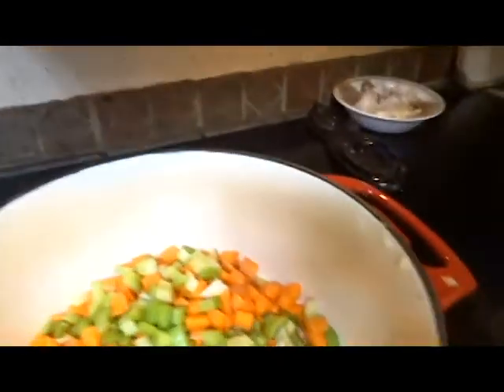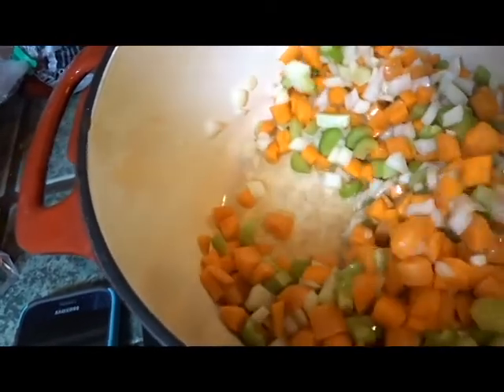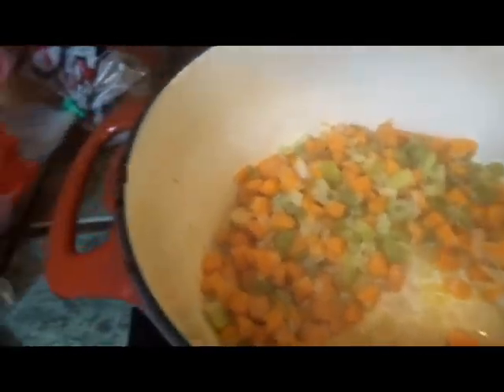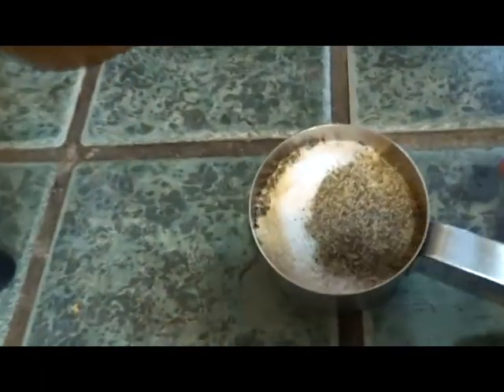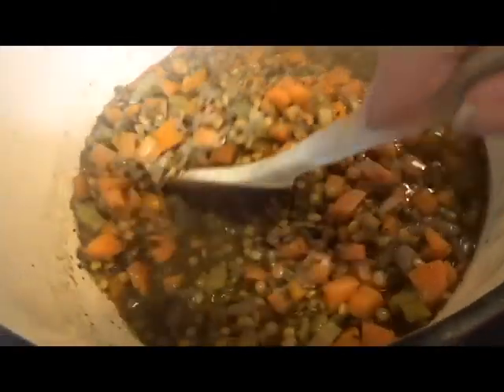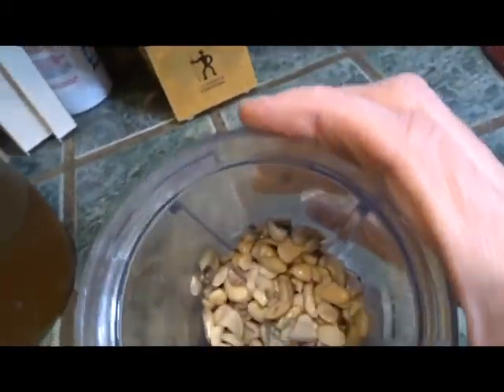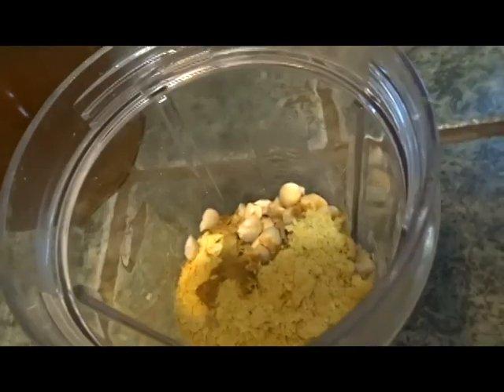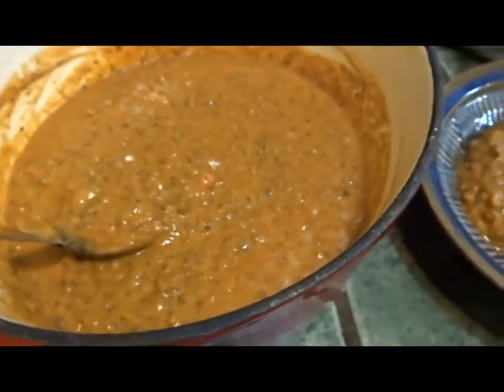Vegan Bolognese Sauce/Bonus Vegetable Broth Recipe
This is my family favorite Bolognese Sauce, I make this all the time.  It is a great meal prep idea.  Also if you are making it, make a double batch and freeze some for those times when you need a quick meal.  My son's quote is "cashew sauce makes everything taste better".  And for this he is right!

Please join us and be a Kindred Vegan, we would love to hear from you!

Bolognese Sauce Ingredients:
-2 onions
-5 carrots
-3 celery spears
-5 cups vegetable broth divided
-1 1/4 c lentils
-2 TBSP Oregano
-2 TBSP Basil
-1/2 TBSP Garlic powder
-1 tsp salt
-1/2 tsp pepper
-3/4 cup cashews soaked
-1/4 cup nutritional yeast
-2 TBSP soy sauce, I actually used tamari sauce in the video, that is what I have on hand
-1 tsp vinegar
-1 jar of your favorite spaghetti sauce (remember to read the label)